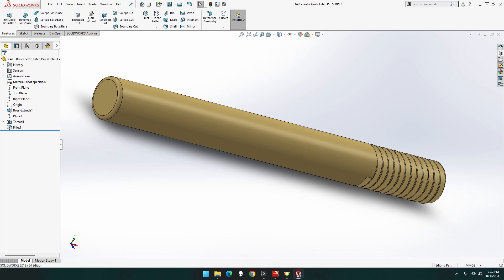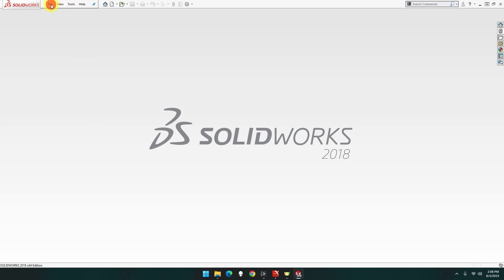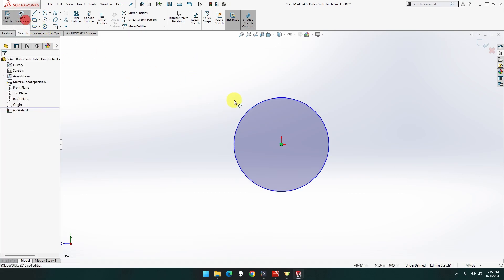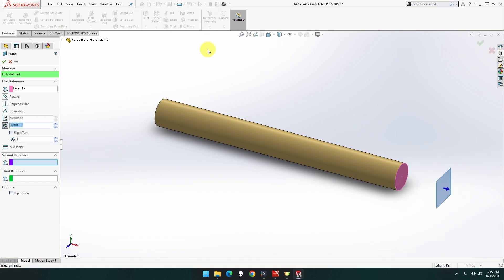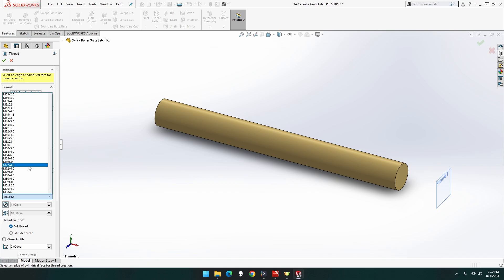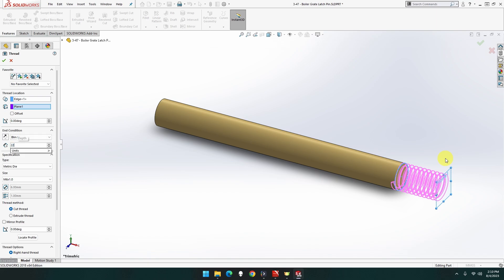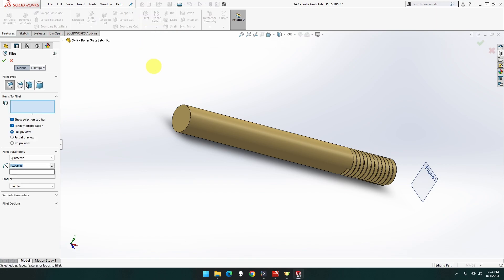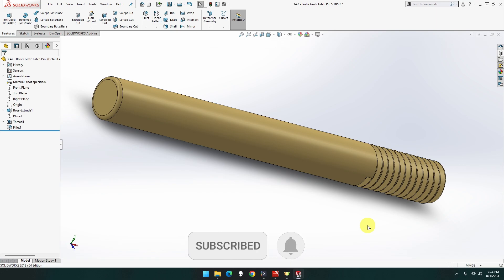E 228 - Part 3-47 - Boiler Grate Latch Pin - Clayton Undertype Steam Wagon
Let's Build the Clayton Undertype Steam Wagon, this episode we are building Part 3-47, the Boiler Grate Latch Pin.